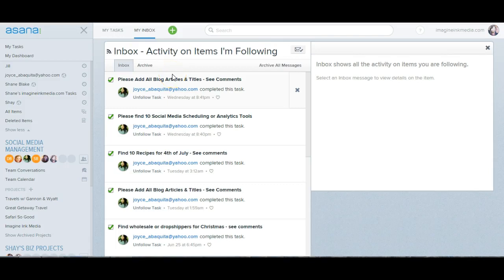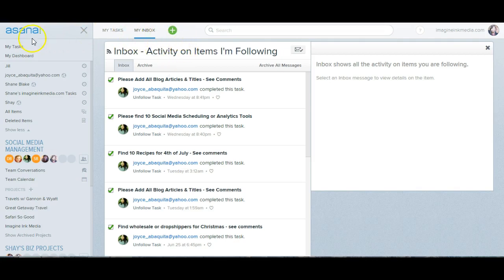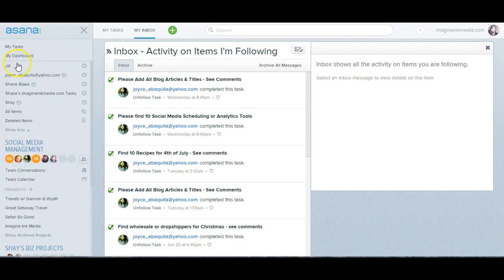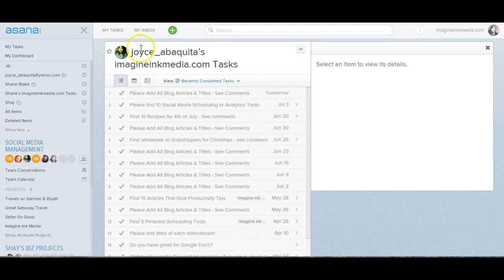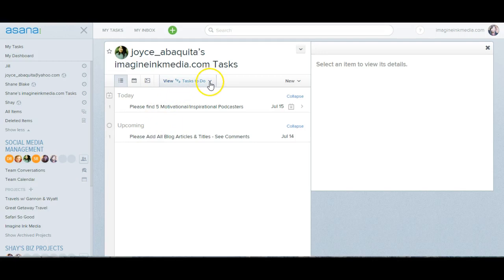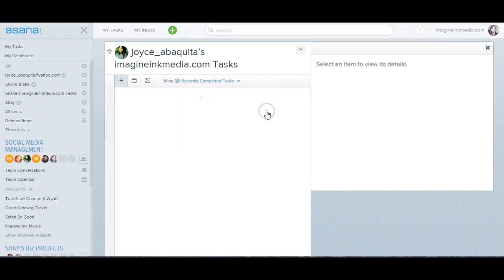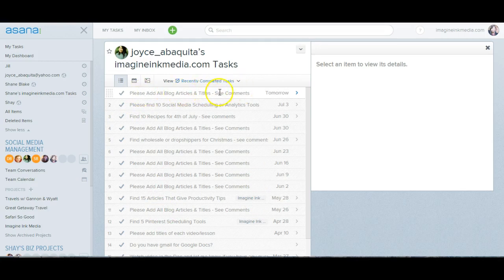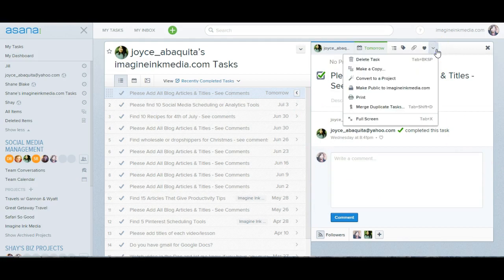How To Recover Completed Tasks From Asana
In this video, I show you how to find tasks that have been completed in Asana and you can make a copy of the completed Asana tasks or you could turn them into a project.